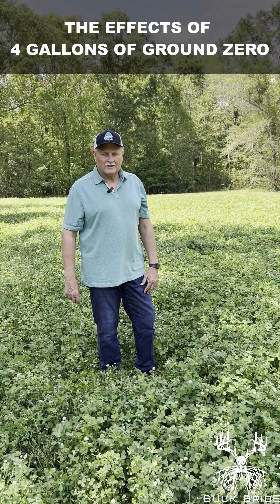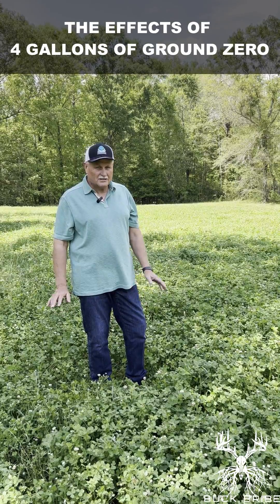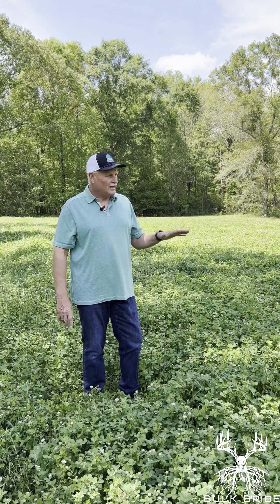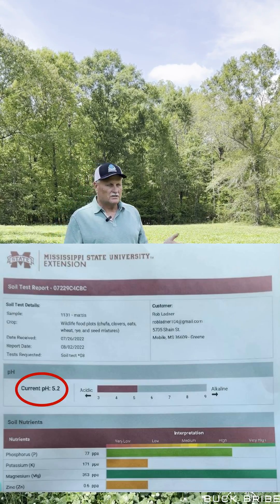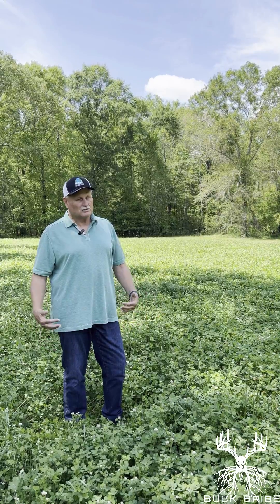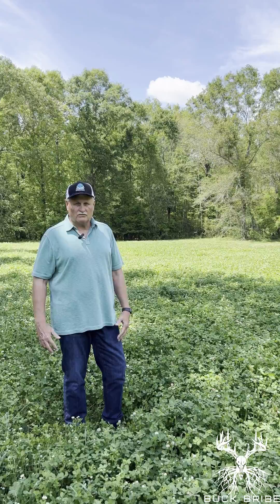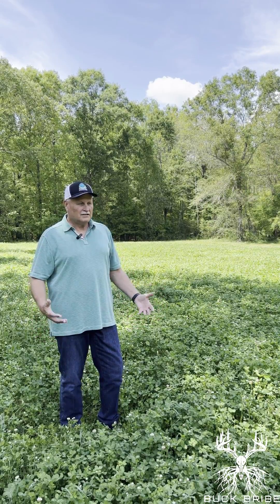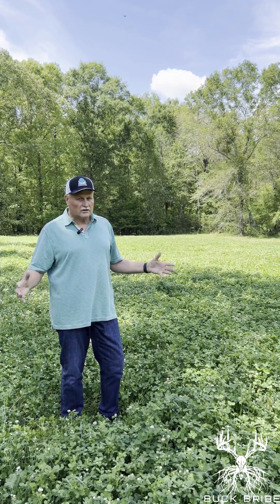Does liquid calcium raise pH? The effects of 4 gallons!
4 gallons of Ground Zero was applied on this food plot. 7 months later pH was raised 0.6 points.